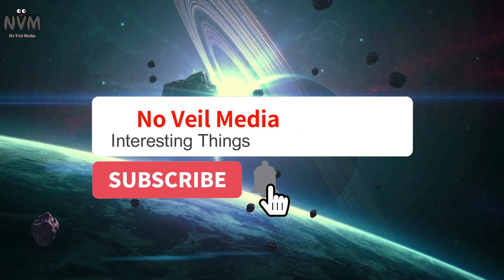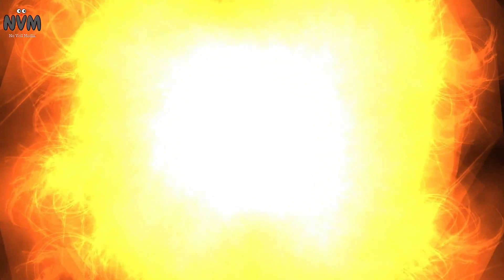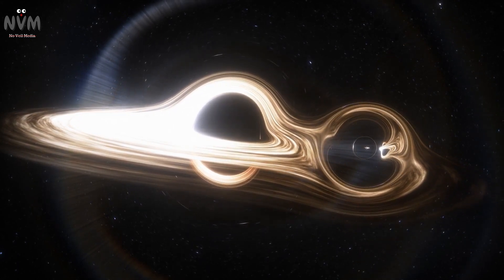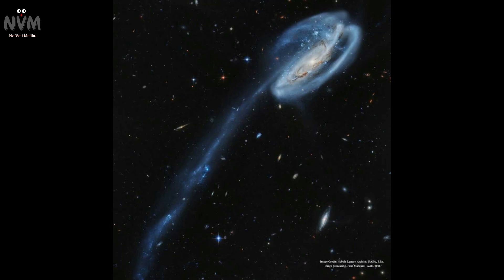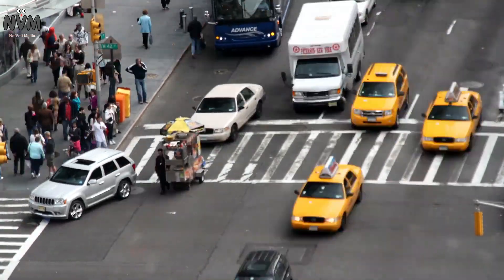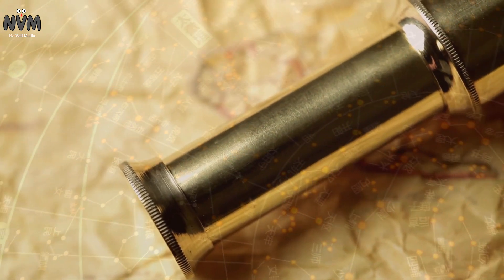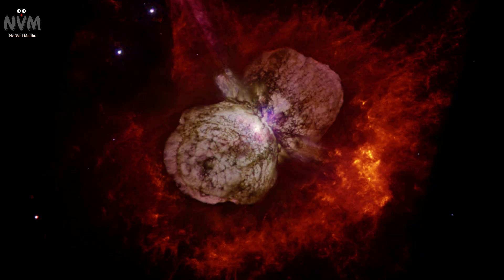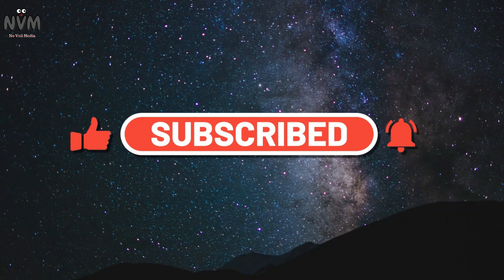What is a Supernova? || No Veil Media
What is a Supernova?

🌟 Explore the cosmic fireworks in our latest YouTube video! Join us on a thrilling journey as we delve into the awe-inspiring phenomenon of supernovae, the explosive deaths of massive stars. 🌌

In this video, we'll cover:

--What is a supernova and how does it happen?
-The different types of supernovae and their unique characteristics.-
-The immense energy released during a supernova and its impact on the universe.
-The role of supernovae in creating elements essential for life.
-The breathtaking visuals and imagery captured by telescopes and satellites.

Get ready to witness the beauty and power of these celestial events that shape the cosmos and make sure to hit the like button, subscribe, and ring the notification bell to stay updated with our captivating exploration of the universe! 🚀🔭 supernova astronomy space science @noveilmedia